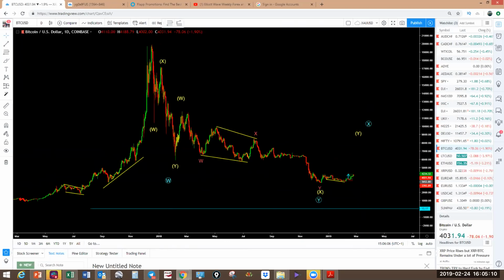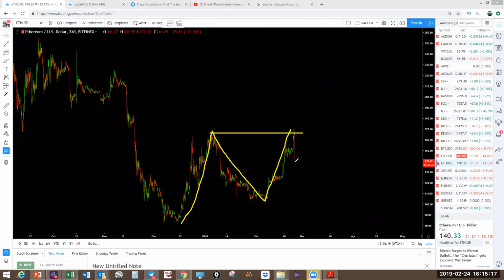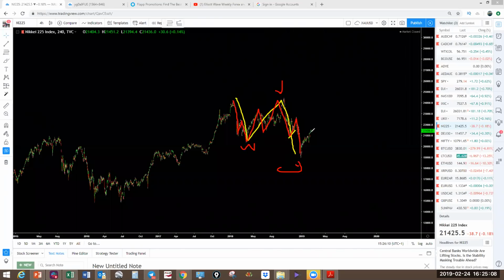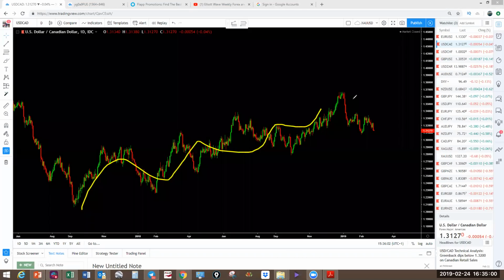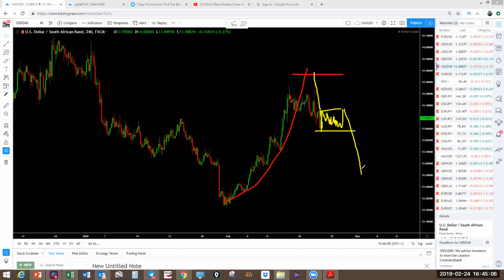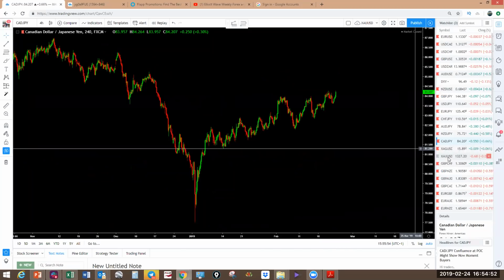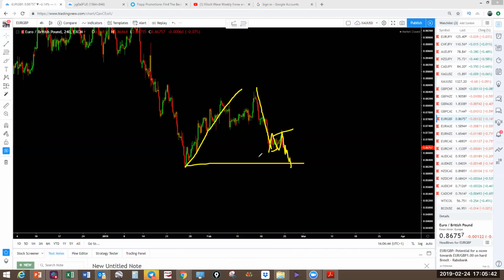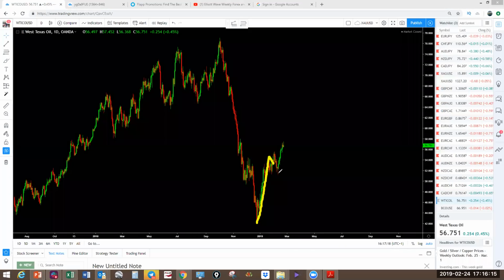Elliott Wave Forex And Crpto Outlook 25 Feb -1 March 2019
Feb 25-1 Mar 2019 Market Analysis

The next course starts on the 4-14 March 2019. Course is available on videos to get started before the live sessions in March.

3:08   BTC
11:25 LTC
13:23 ETH
15:55 RIPPLE
17:15 SPX
20:20 DOW
20:43 NASDAQ
22:40 NIKKEI
24:15 DAX
25:40 NIFTY
28:35 SUNPHARMA
29:45 EURUSD
32:55 DXY
33:33 USDCAD
35:00 USDCHF
35:48 GBPUSD
40:46 AUDUSD
42:50 USDZAR
44:25 GBPJPY
47:05 USDJPY
48:43 EURJPY
49:26 CHFJPY
50:30 AUDJPY
52:02 NZDJPY
53:02 CADJPY
53:22 GOLD
57:12 SILVER
57:55 GBPCHF
59:40 GBPAUD
1:02:05 GBPCAD
1:02:55 EURGBP
1:04:45 EURAUD
1:06:03 EURNZD
1:06:58 EURCHF
1:07:56 EURCAD
1:08:57 AUDCAD
1:10:03 AUDNZD
1:11:11 NZDCAD
1:12:05 NZDCHF
1:12:50 AUDCHF
1:13:15 OIL